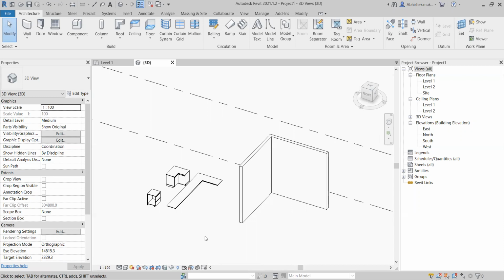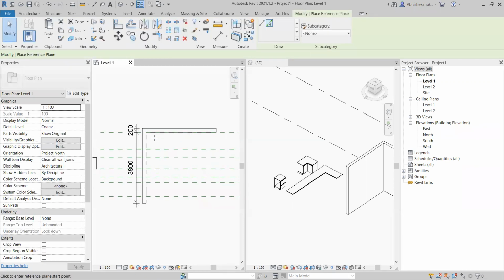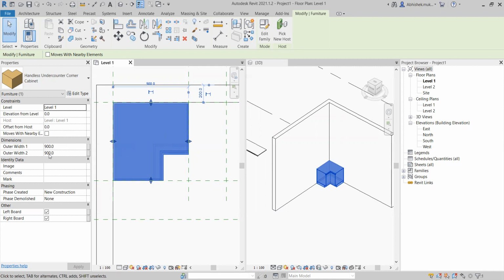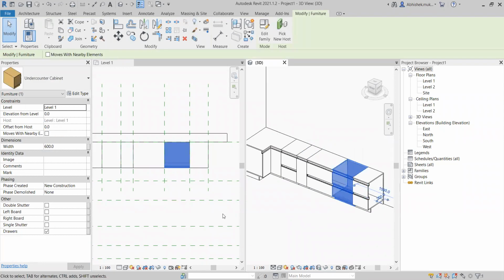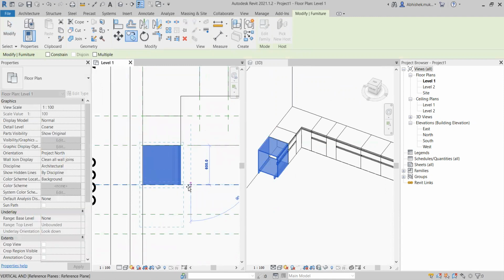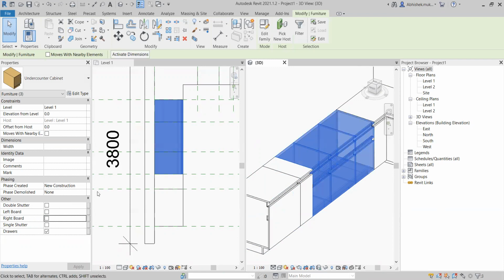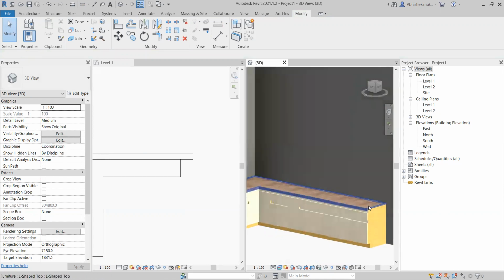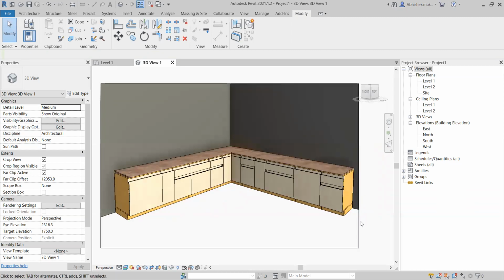How to make a Kitchen in 10 minutes using Revit